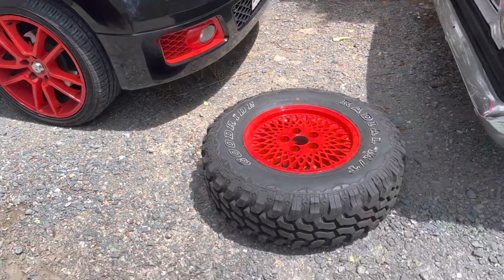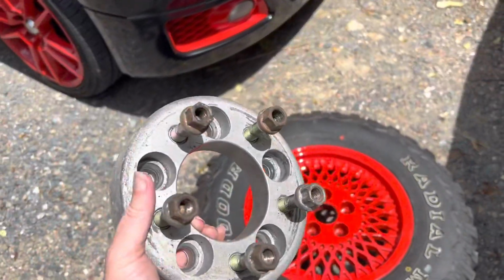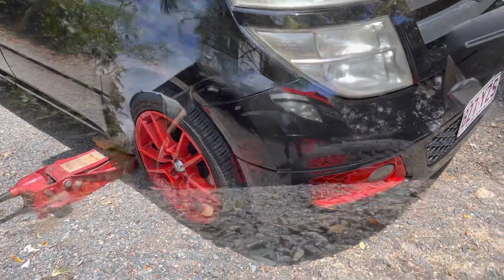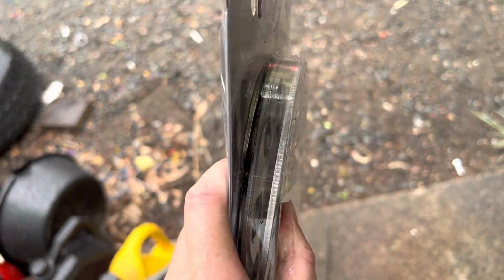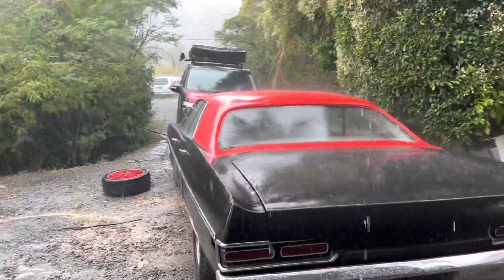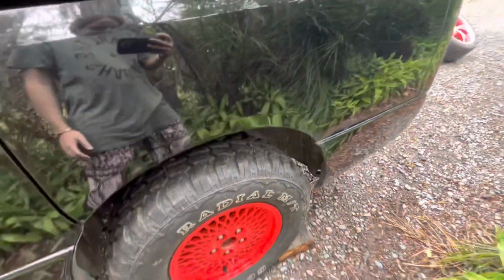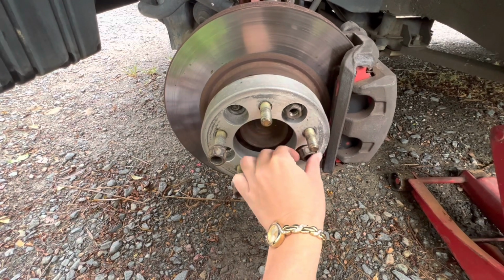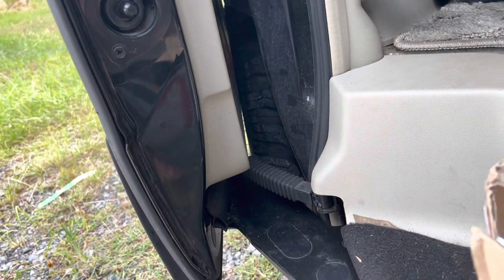Fitting Jeep wheels to Nissan, Elgrande lifted van ￼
Today, picked up my new tyres and put them on the Elgrand. The mud tyres look pretty chunky. She looks like a beast now love her ￼new look ￼